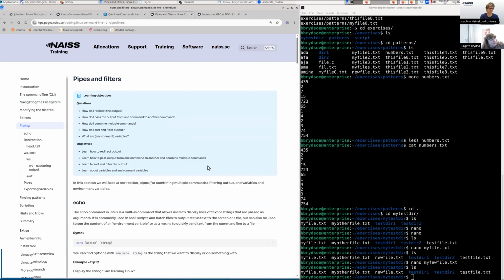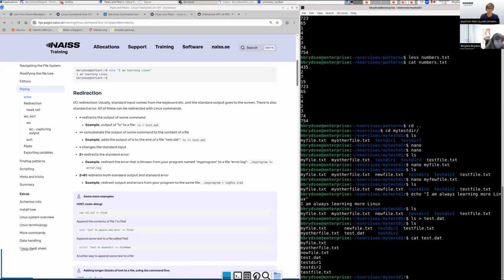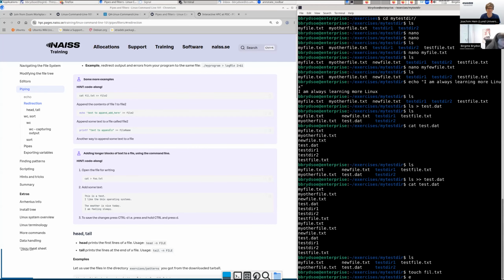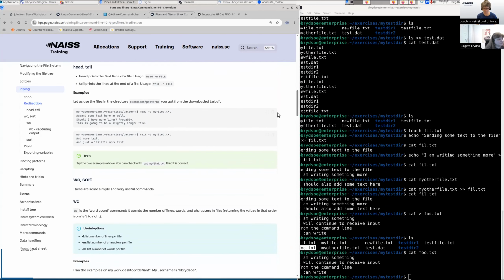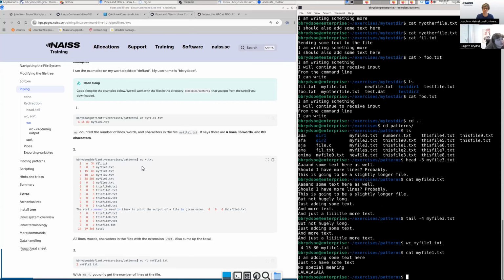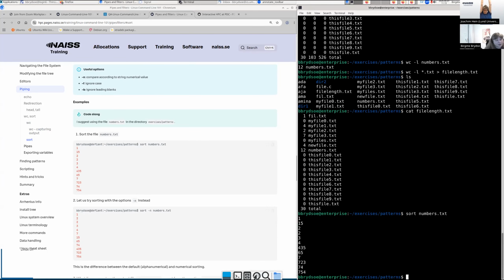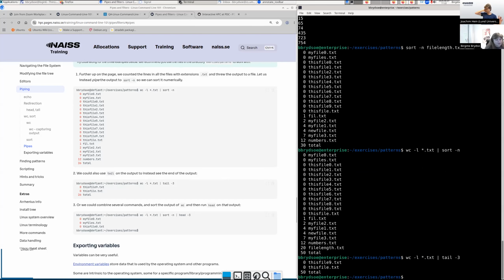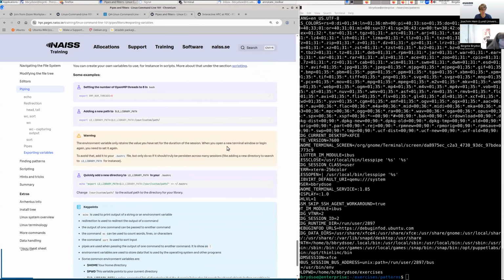Lecture 6: Piping and filters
Sixth lecture of the "Linux Command Line 101" course which was given on 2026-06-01 by NAISS, by trainers from HPC2N, LUNARC, UPPMAX, and C3SE.

This presentation is about piping and filters in Linux. We will cover: redirection, echo, tail,head, wc, sort, pipes, exporting variables.